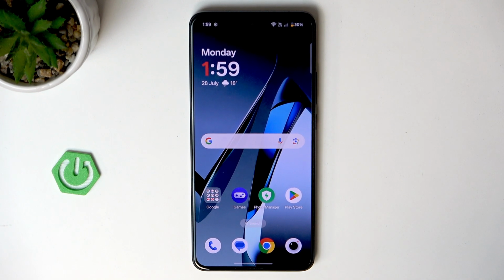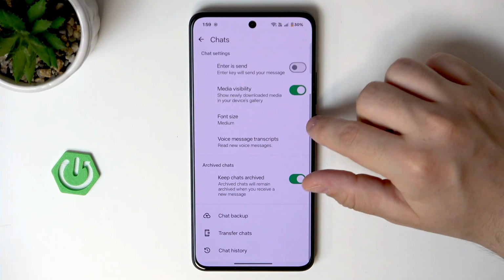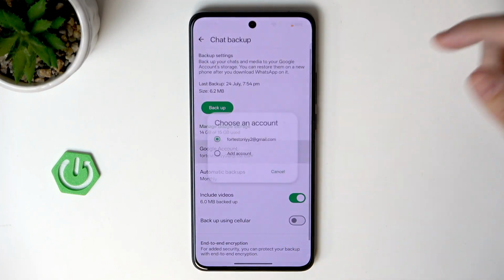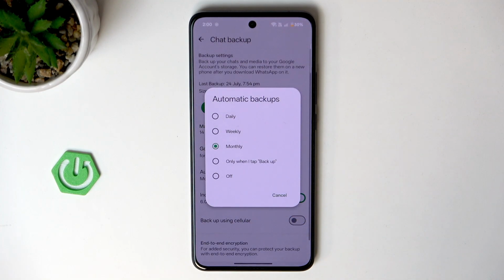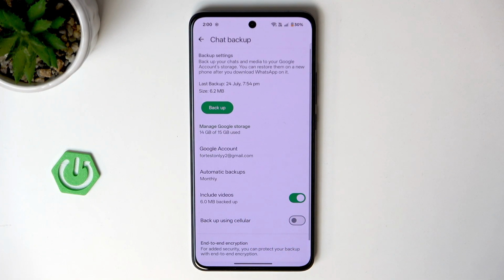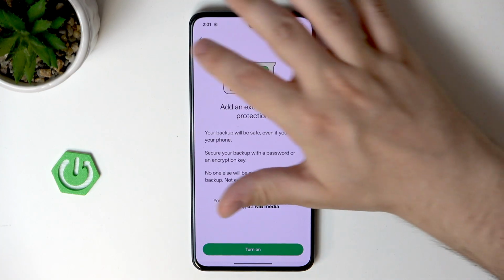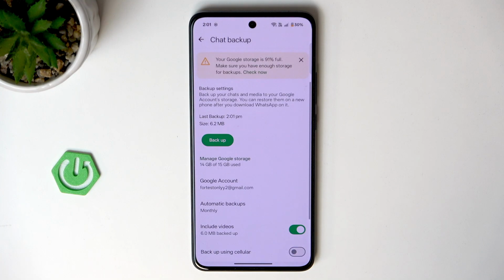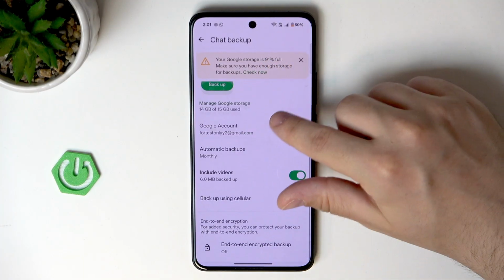OnePlus Nord CE 5 – How to Backup WhatsApp Chats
Learn how to create a WhatsApp backup on your OnePlus Nord CE 5 with this easy step-by-step guide. In this video, we show you how to back up your WhatsApp chats, including messages, media, and videos, directly to your Google account. You’ll discover how to access WhatsApp settings, choose your Google account for backup, set up automatic backups (daily, weekly, or monthly), include videos in your backup, and enable end-to-end encrypted backups for extra security. Make sure you have enough free Google Drive storage before starting the backup process. This method helps you keep your WhatsApp data safe and makes it easy to restore your chats when switching phones or reinstalling the app on your OnePlus Nord CE 5.

How to backup WhatsApp chats on OnePlus Nord CE 5?
How to enable automatic WhatsApp backup on OnePlus Nord CE 5?
How to restore WhatsApp messages from Google Drive on OnePlus Nord CE 5?

0:00 Introduction
0:06 Open WhatsApp on OnePlus Nord CE 5
0:15 Access WhatsApp Settings
0:20 Go to Chats and Chat Backup
0:30 Select Google Account for Backup
0:58 Set Up Automatic Backups
1:22 Include Videos in Backup
1:34 Enable End-to-End Encrypted Backup
1:49 Check Google Storage Space
1:58 Start WhatsApp Backup
2:12 Backup Complete
2:30 Tips for Storage Issues
2:35 Outro